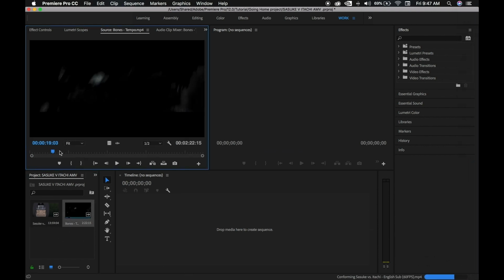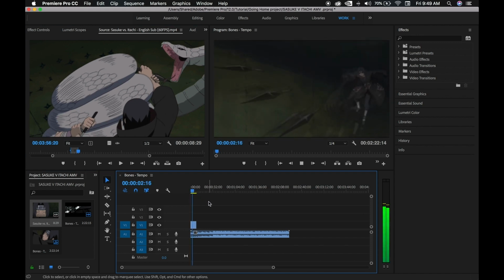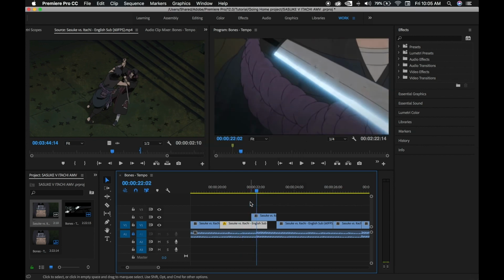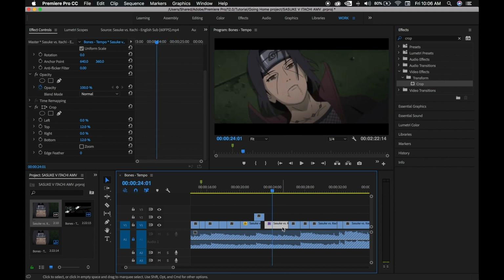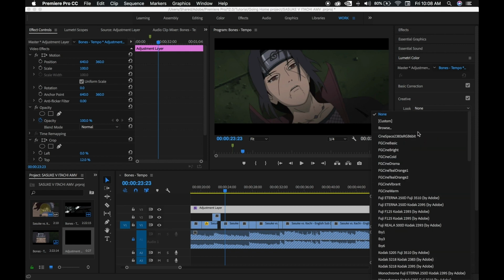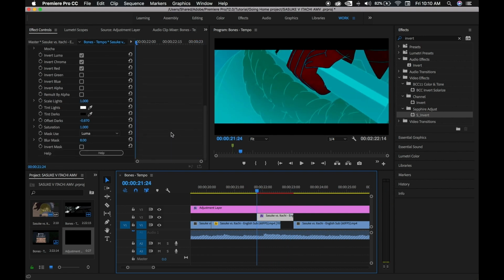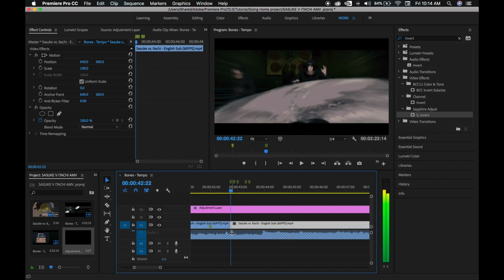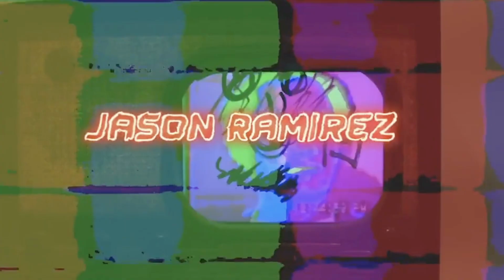HOW TO MAKE A FIRE AMV (BASICS TUTORIAL)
Camera Body:

18-55mm Lens:

70-300mm lens:

35mm lens:

50mm lens:

Gorillapod Tripod:

Search Keywords (Ignore) :
XXL XXL freshman XXL freshman class XXL freshman class 2018 Lil uzi 21 Savage Lil yachty Lil pump Smokepurpp Ski Mask The Slump God Playboi Carti XXXTENTACION ybn nahmir wifisfuneral trippie redd members only craig xen tankhead 666 jid earthgang dreamville kodak black denzel curry blocboy jb uglygod madeintyo seshollowwaterboyz teamsesh sesh hollow squad water boyz bones eddy baker healthy boyz chris travis xavier wulf naruto amv attack on titan anime music video animated music video sasuke itachi kakashi anime premiere pro adobe after effects tutorial visual fx effects editing how to make a fire amv basic tutorial